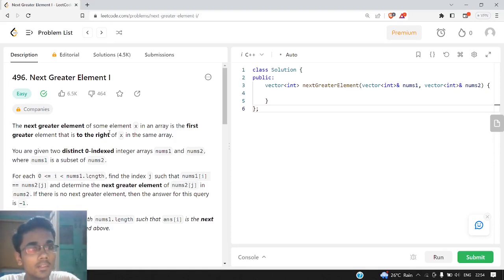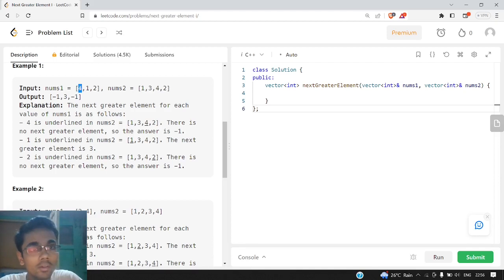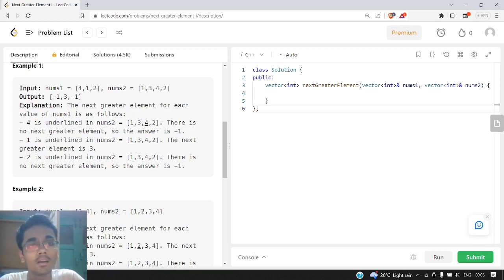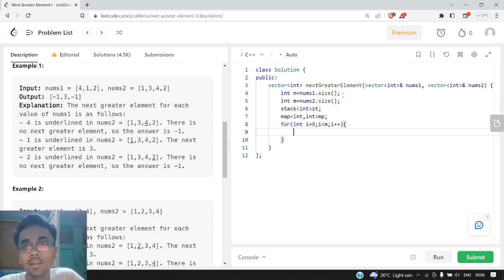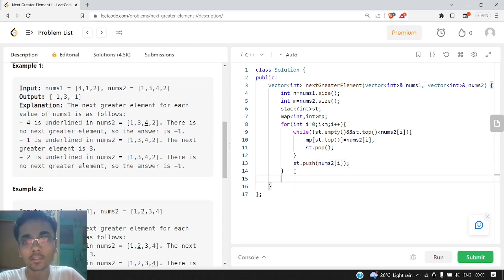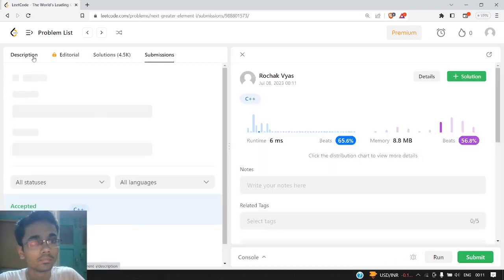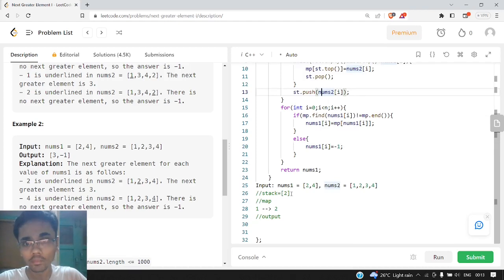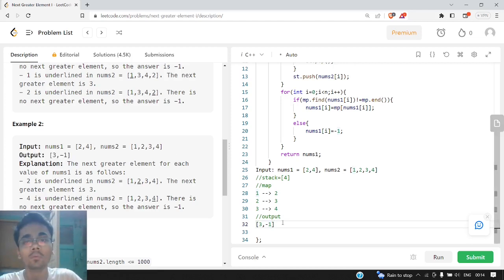Next Greater Element | Leetcode Problem | Code & Explanation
In this video I'll be explaining you leetcode problem next greater element.

Timestamps :
0:00 - Understanding Problem
1:46 - Approach
4:09 - Solution & Code
8:02 - Dry Run